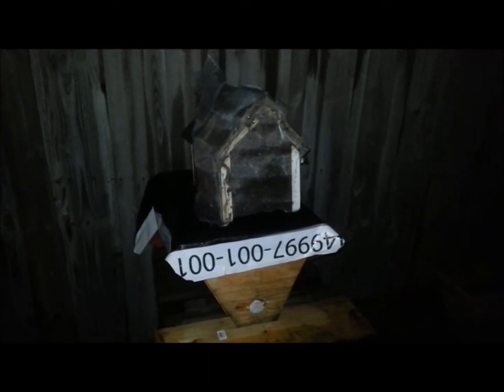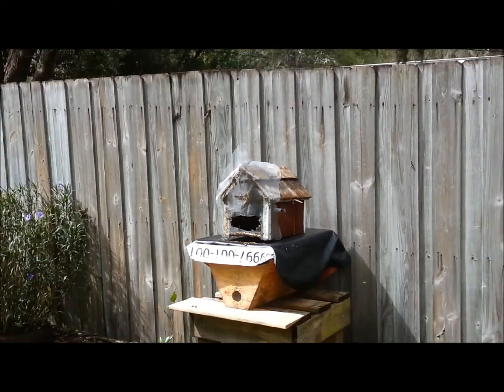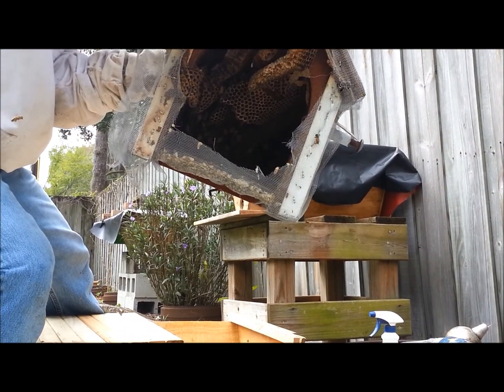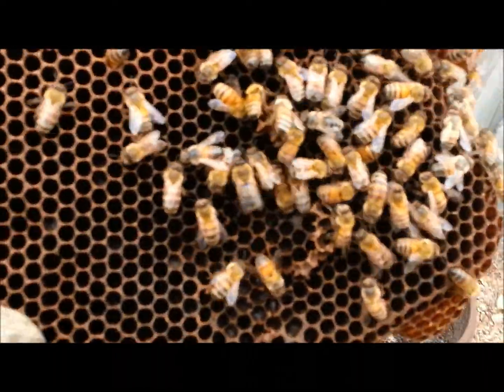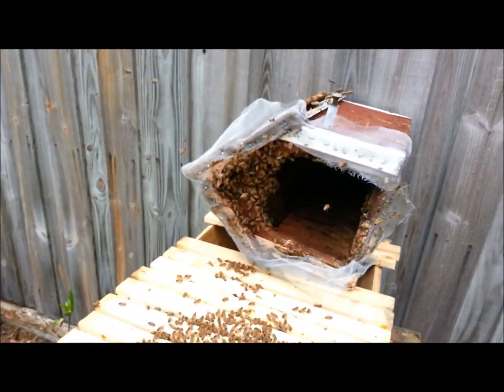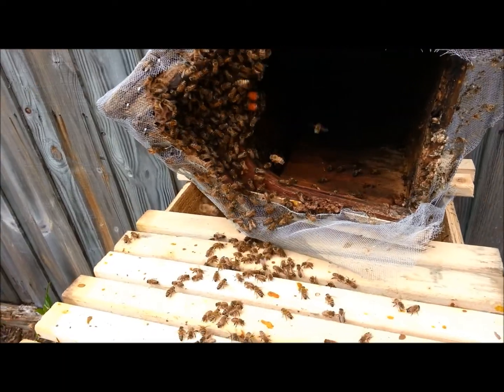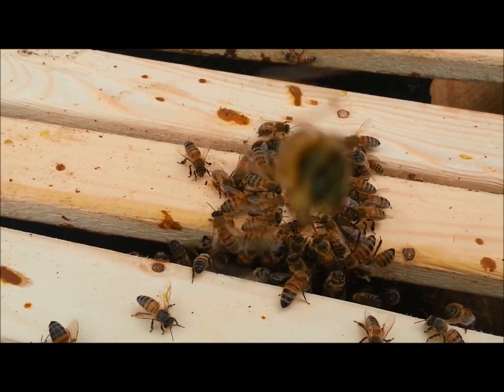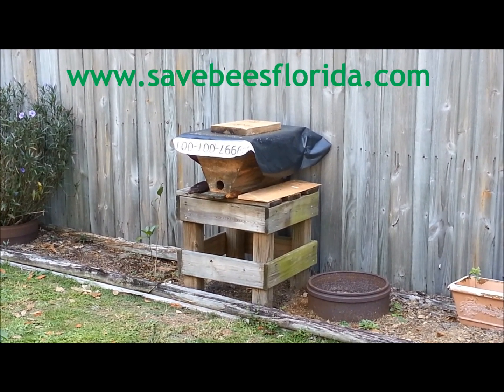Bird House cut-out - Riverview, FL - (taken to my yard) - 3-7-14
top bar cut out honeybee bee removal

These bees are lucky to be alive.  The homeowner said this hive was at least nine years old.  It fell out of a tree and was giving him trouble.  I'm surprised they were as nice as they were.  Perhaps they knew I was saving them?